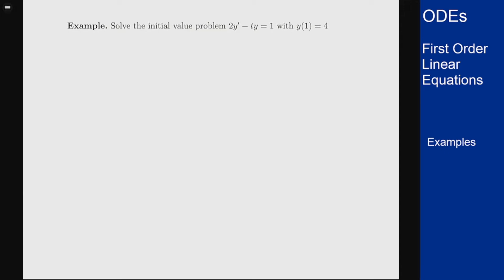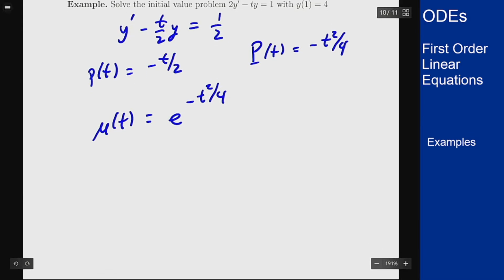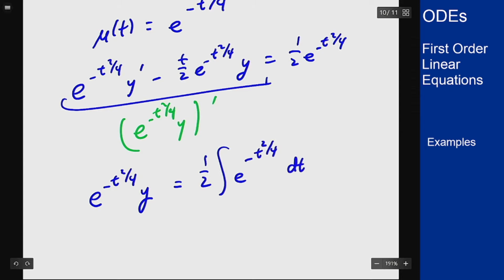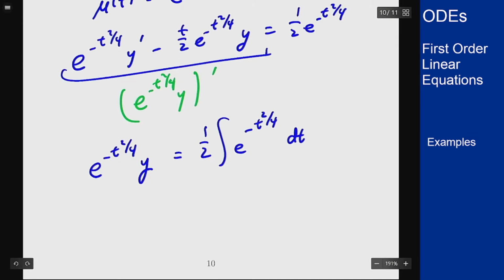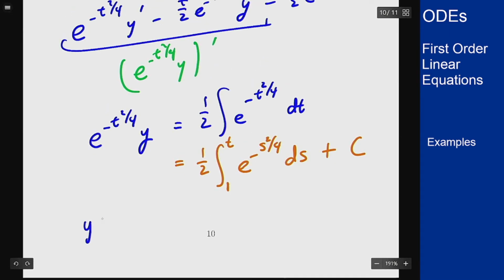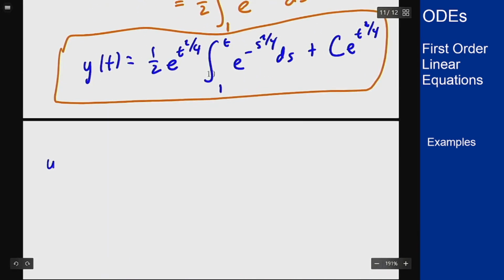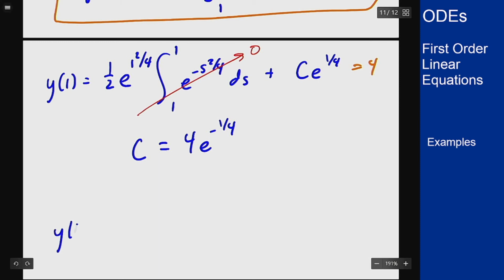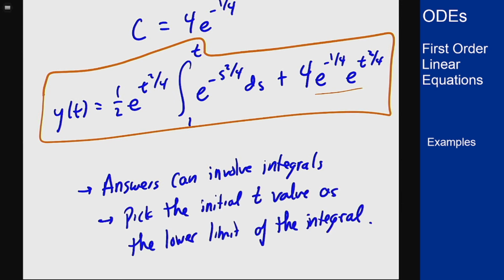Differential Equations - First Order Linear - Example 3